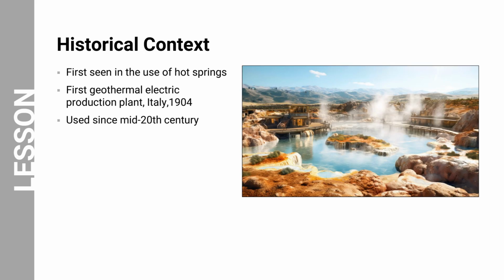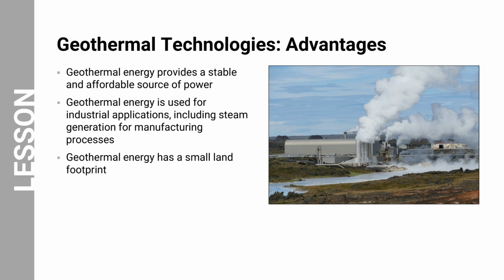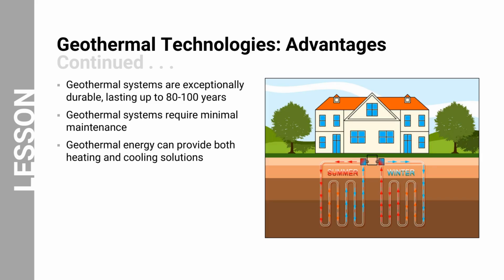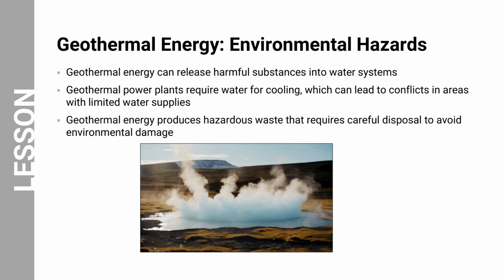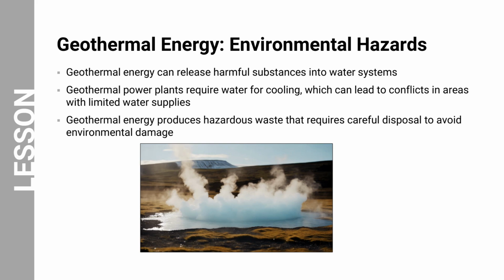NP-EV-MT-PAE-1.4 - Geothermal Energy